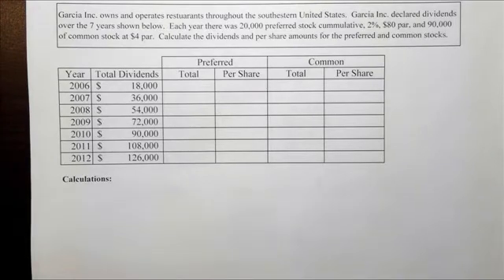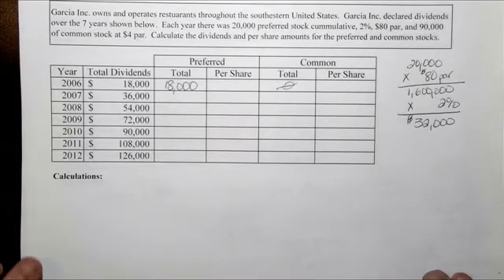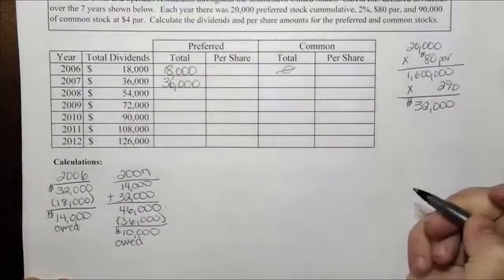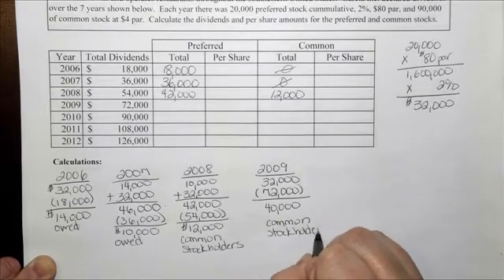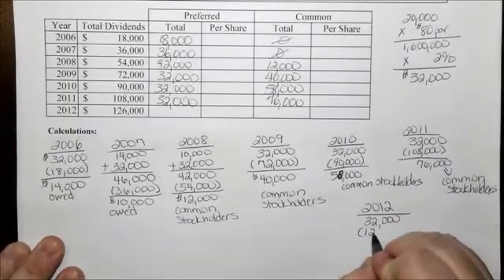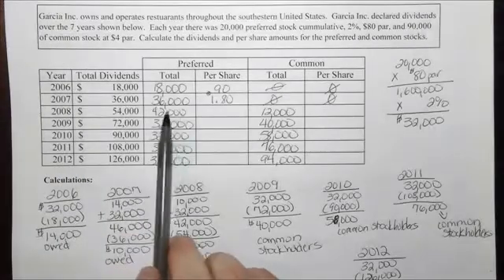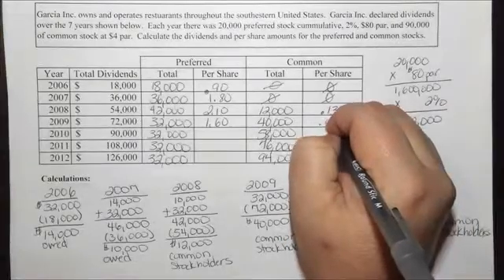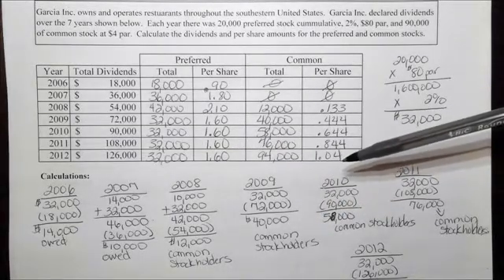Dividends and Dividends Per Share (Preferred Cumulative included)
Demonstration of dividend distribution for preferred cumulative stockholders and common stockholders with a break down on dividends per share.